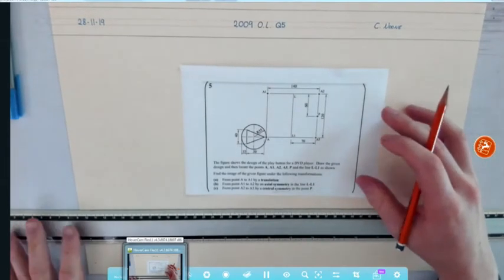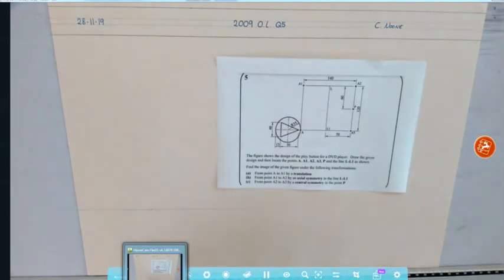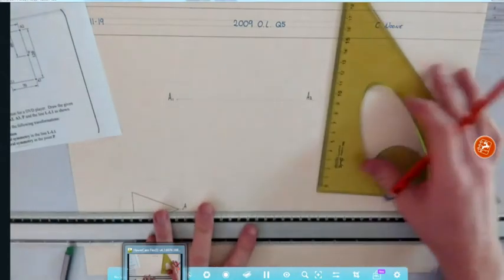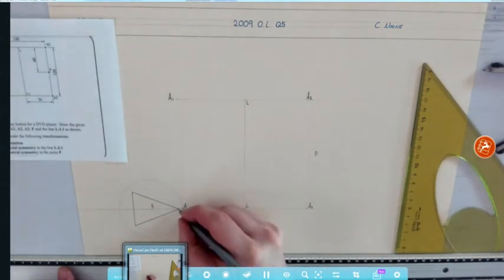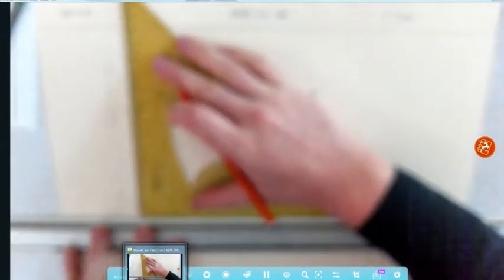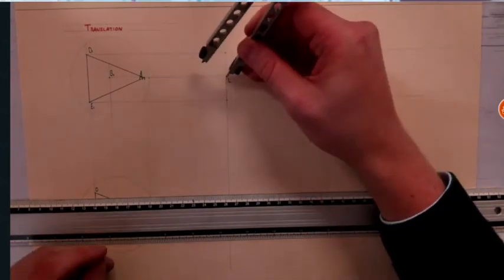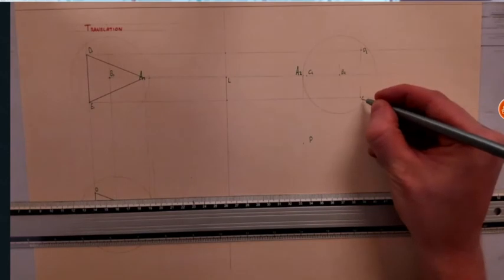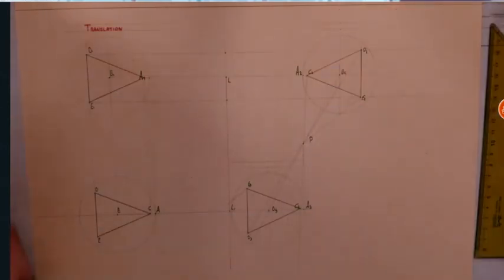2009 OL Q5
2009 OL Q5